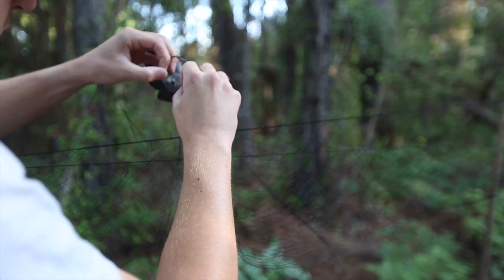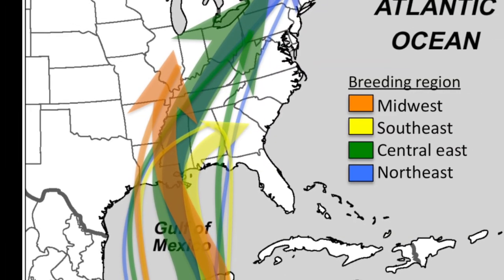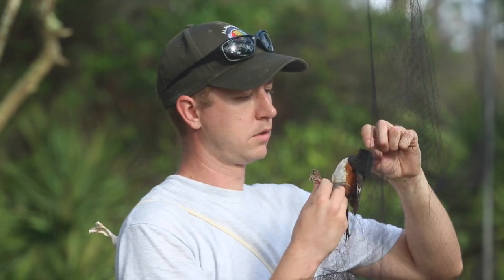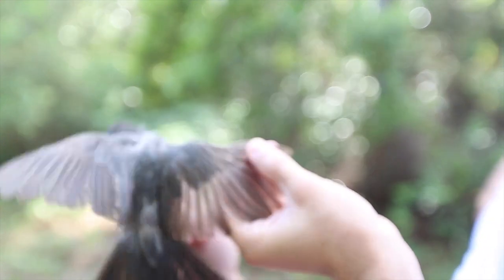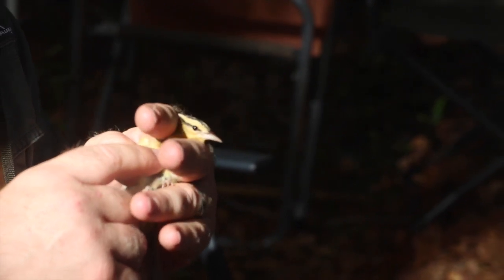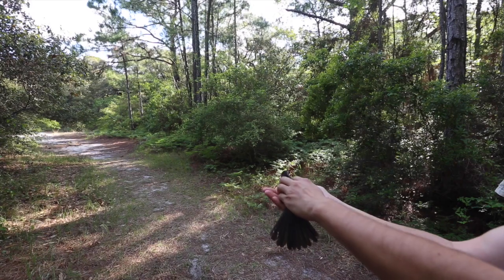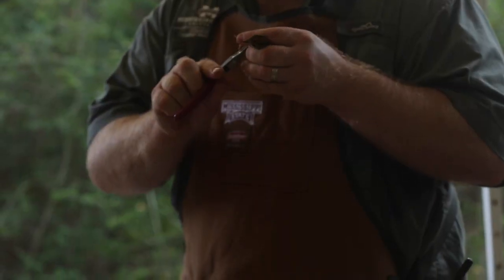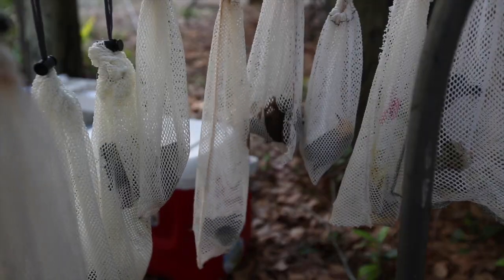Bird banding the 'flying unicorns' of Fort Morgan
Banding migratory birds